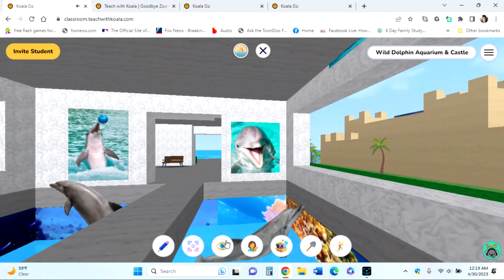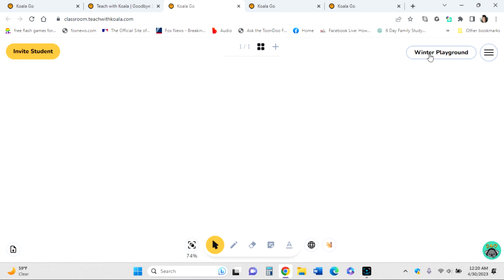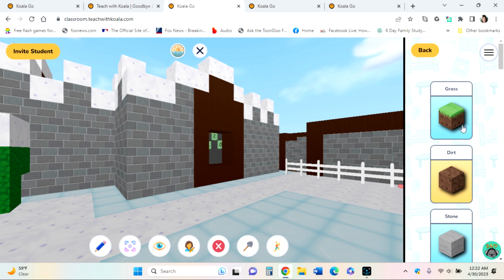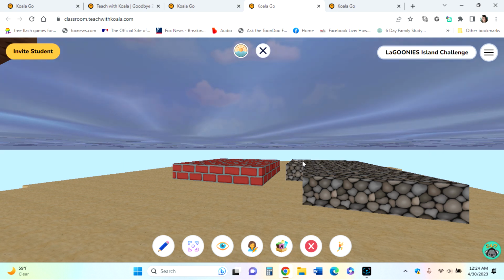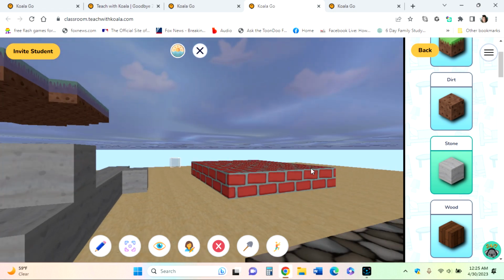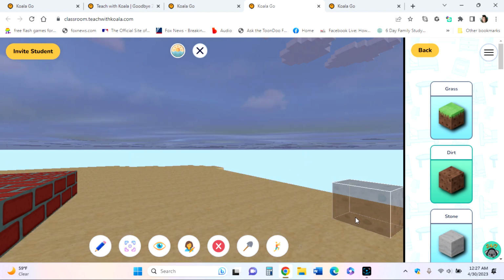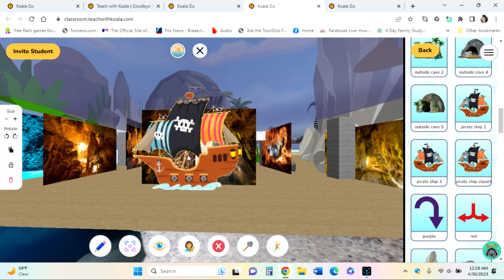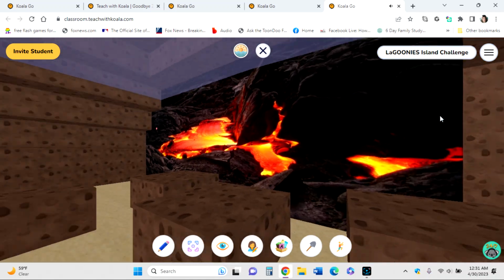Koala Go Playground Building Tutorial 1 - Learn the Basics of Building in Koala Go Playground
Learn how to build a marvelous Koala Go playground in just 12 minutes!  This video shows you how to place multiple blocks at a time, how to place free-standing images, how to reset a playground to a blank canvas, and more!